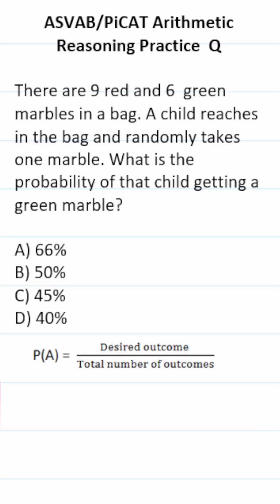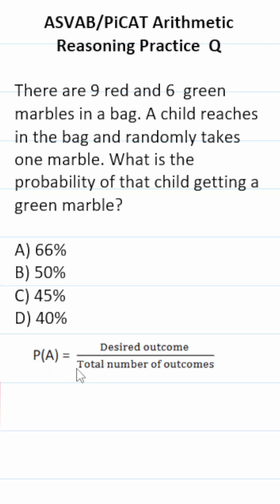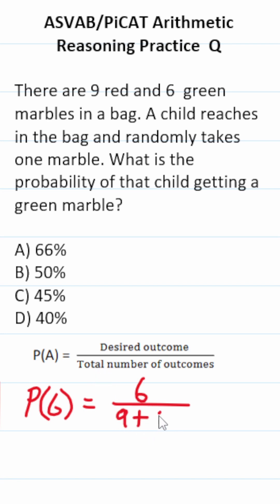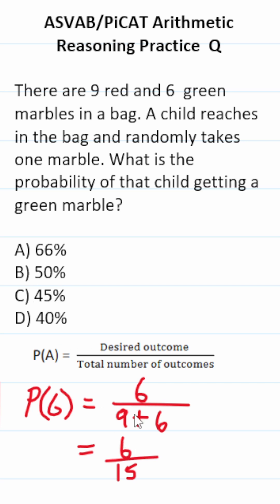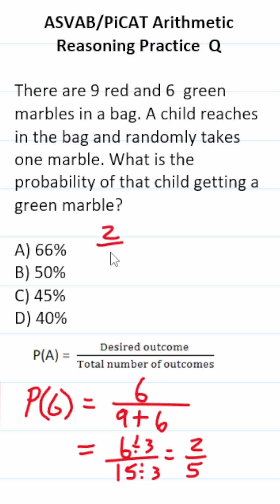ASVAB/PiCAT Arithmetic Reasoning Practice Test Q: Probability acetheasvab with grammarhero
​​​​​In this video, Grammar Hero works out a practice test question that requires you to calculate the probability that an event occurs, and you have to express your answer as a percent. This question should closely mirror what you should expect to see in the Arithmetic Reasoning (AR) subtest of  the  Armed Services Vocational Aptitude Battery (ASVAB) as well as the Pre-screening internet-delivered Computer Adaptive Test (PiCAT).